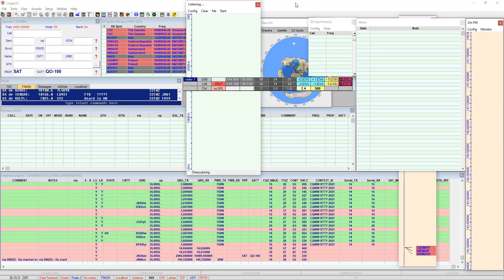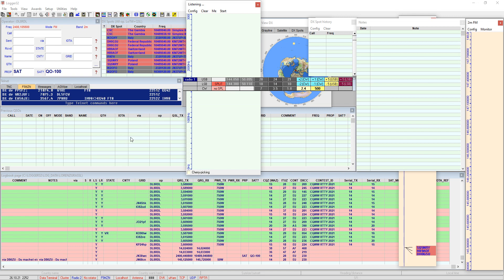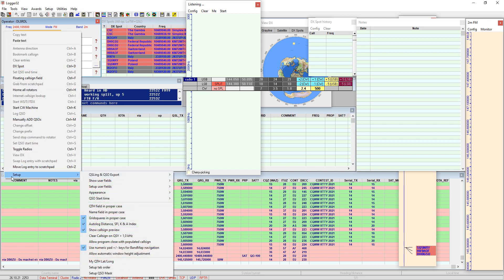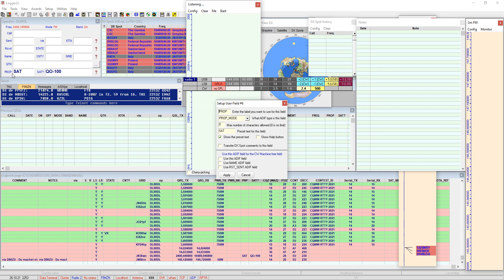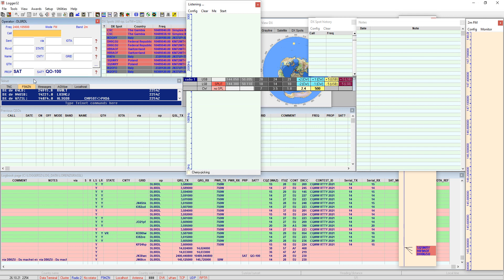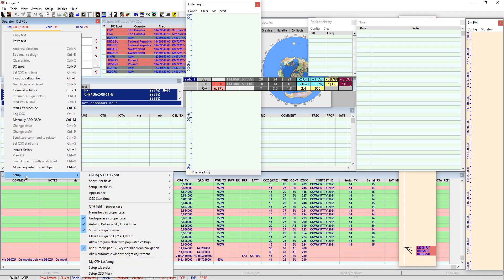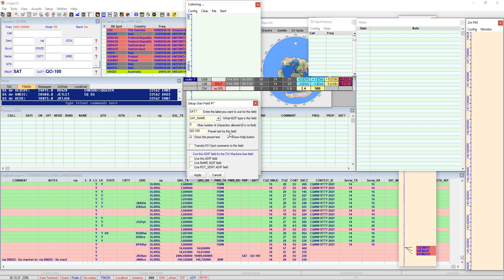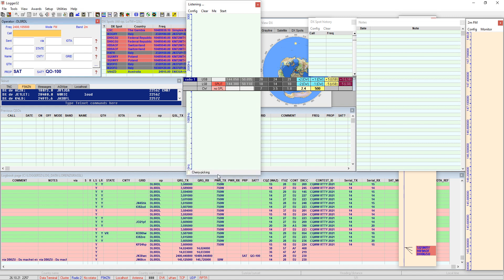Logger32: Setup for logging SAT-QSOs (PROP_MODE, SAT_NAME)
Here I show you how to setup Logger32 (by Bob Furzer) for logging QSOs on the satellite QO-100 properly. You might need this to log your QSOs correctly.

LotW accepts SAT-QSOs only if you:
have set the "propagation-mode"  to "SAT" [ADIF: PROP_MODE]
and
you put the name of the used satellite (e.g. QO-100) in the proper ADIF-field. [ADIF: SAT_NAME]
The correct name of the used satellite must be SPELLED CORRECTLY. If not, LotW doesn´s accept your QSO!

I hope this video helps you out of trouble setting up L32 properly for QSOs on satellites.

Best, Lenz
DL8RDL